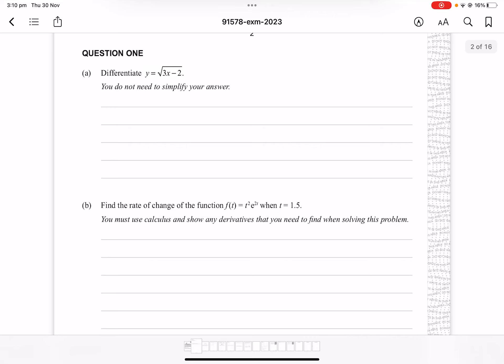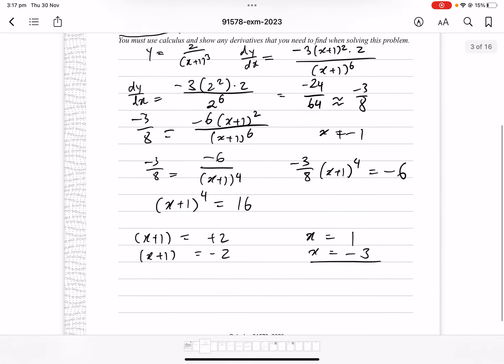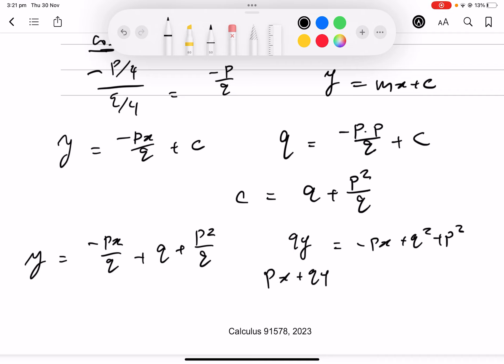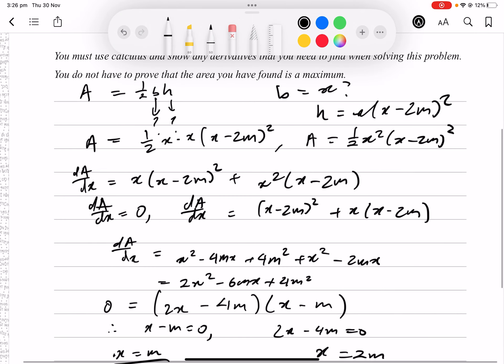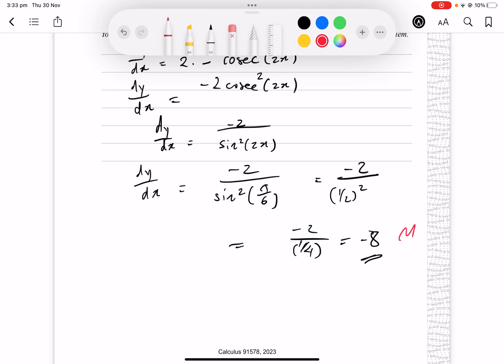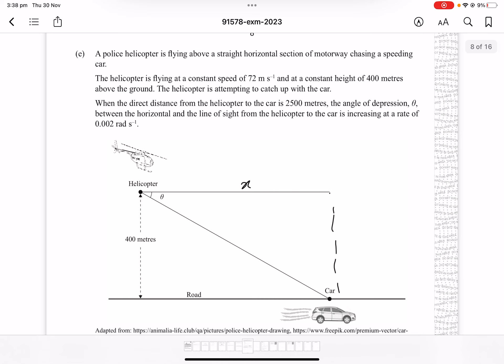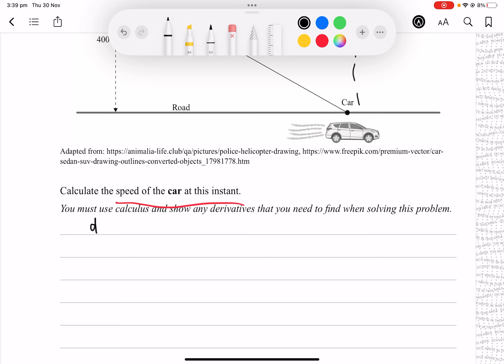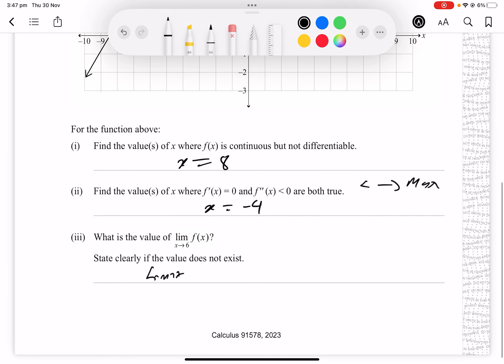2023 Level 3 Differentiation